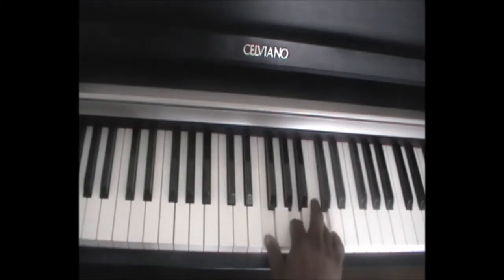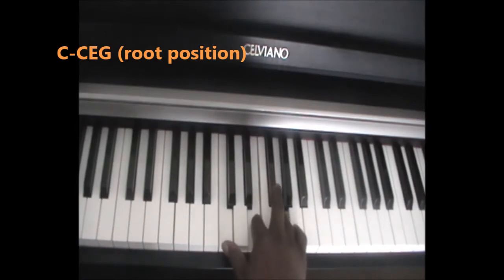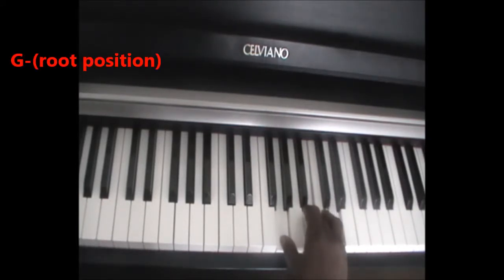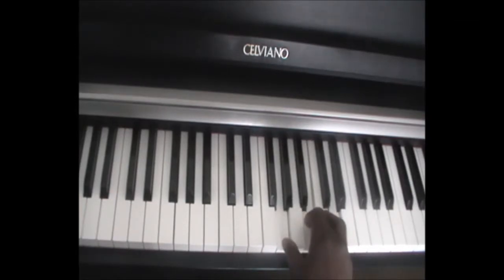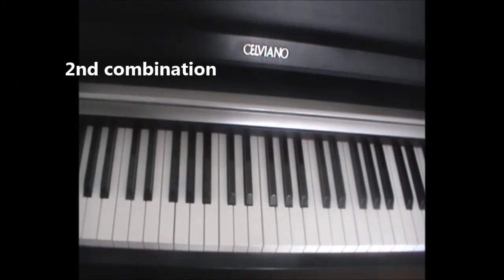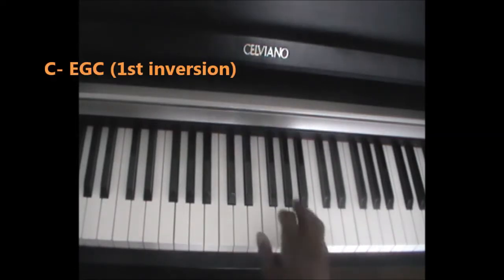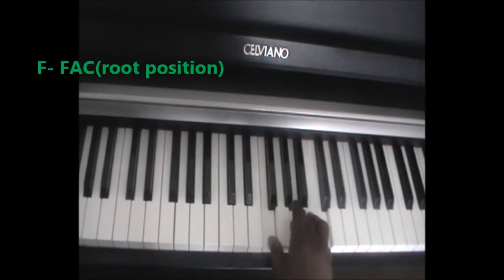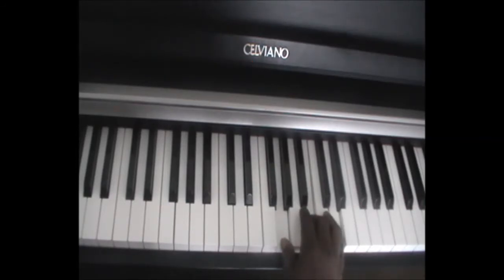How to Play Major Chord and Inversions on Piano #2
This video shows how to play a common chord progression of C-F-G-C in 3 different combination.Watch this video to see how play with roots and inversions; this will make piano playing more interesting!